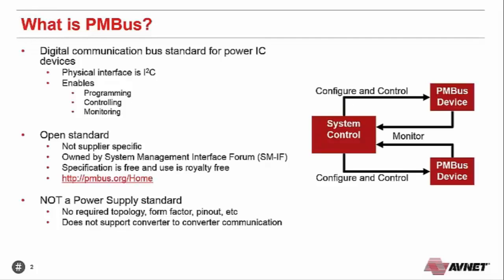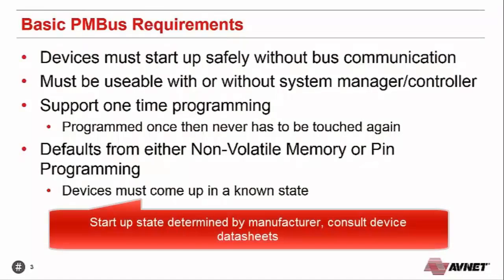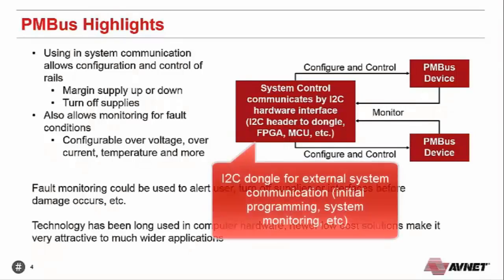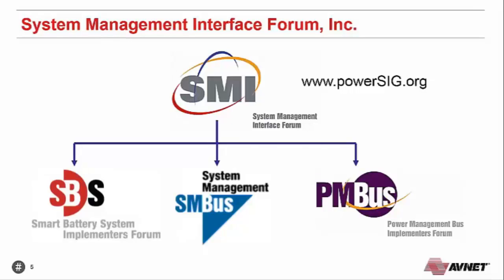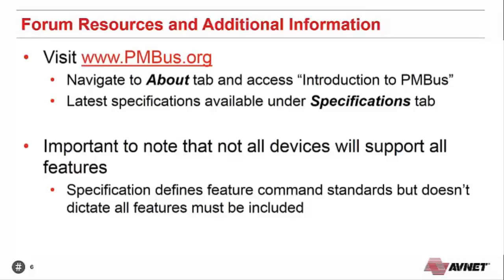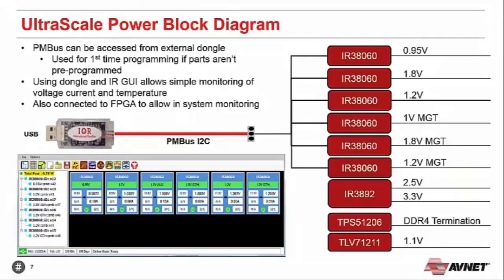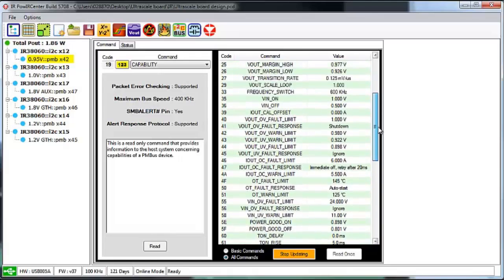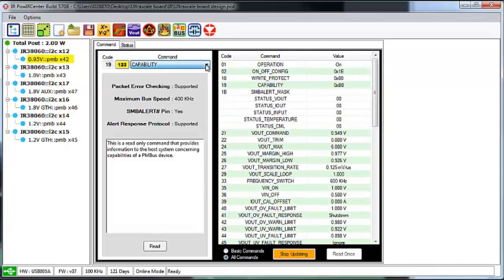PMBus Power Architecture Introduction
A demonstration and overview of the PMBus control and configuration capability on the Avnet Kintex Ultrascale development kit. The power architecture for this Xilinx development kit features PMBus capable DC/DC converters from Infineon.